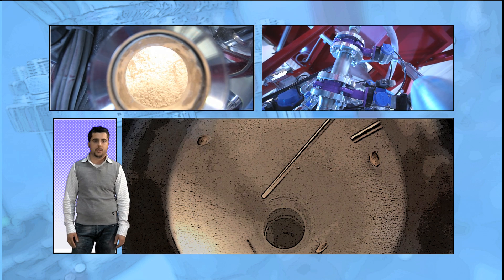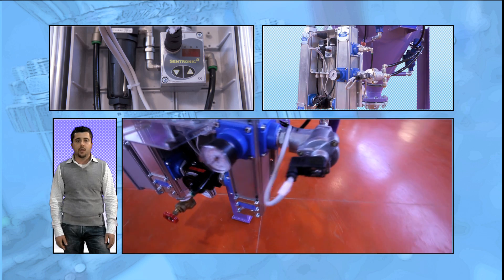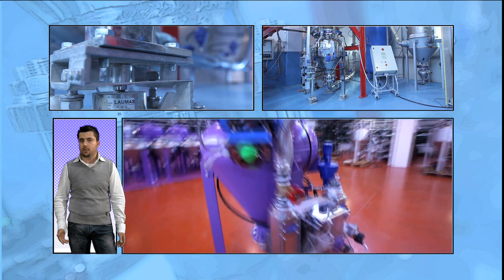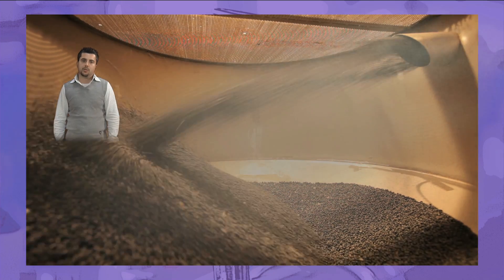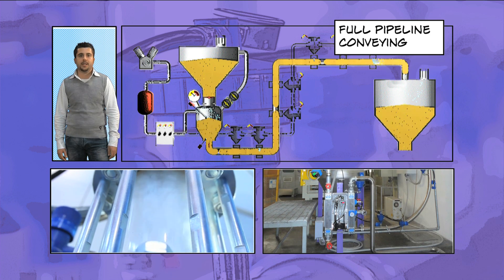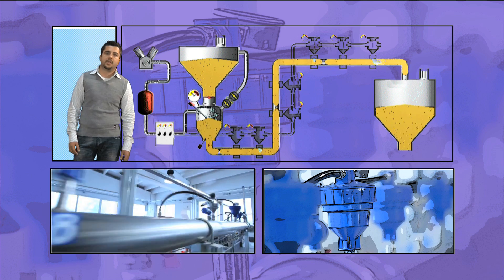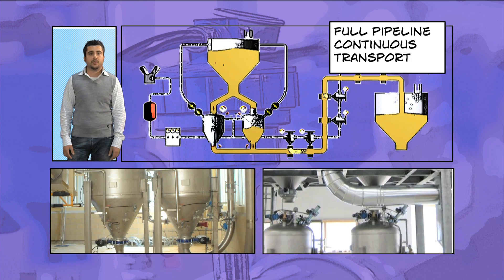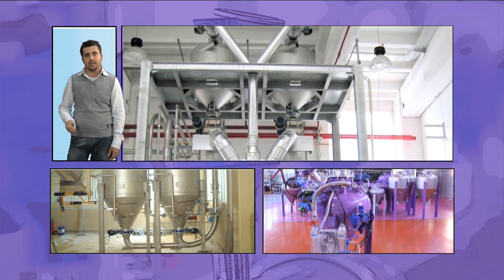Dense phase pneumatic conveying TPA Line - Air-Tec System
The Tpa line is equipped with a cutting edge technology and is suitable for transports with more than 500 meter length or with fragile and difficult products and with a capacity higher than 100 tons/h.
The Tpa vessels are designed to guarantee the integrity of the granular and powdery materials during transport. They ensure a high level of the system's efficiency.

The TPA transporters are available in three types depending on the chosen system of transport:

Standard
The line of transport is emptied after each loading.

Full pipeline
The transport happens with a full pipe. This permits air and energy saving compared with the conventional method.
The Tpa full pipeline vessels are used to move fragile and abrasive materials.

Full pipeline continuous
The use of two Tpa full pipeline transporters connected between them renders possible a constant trajectory of the material inside of the pipe reducing the system's loading time.